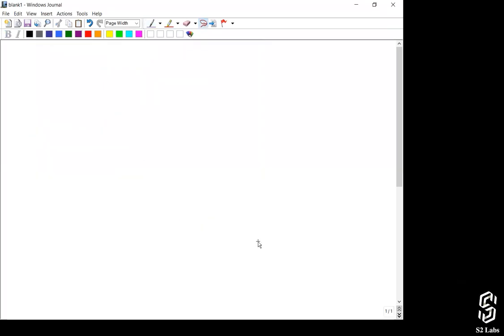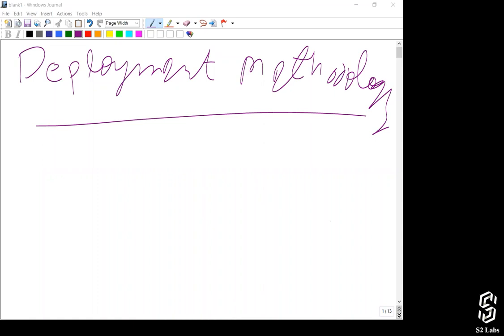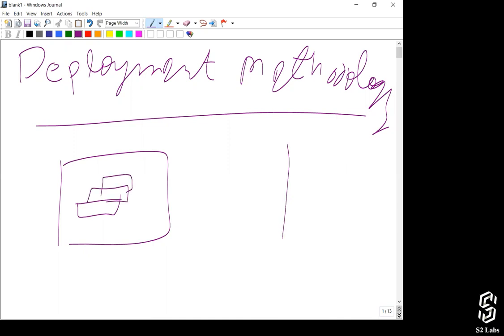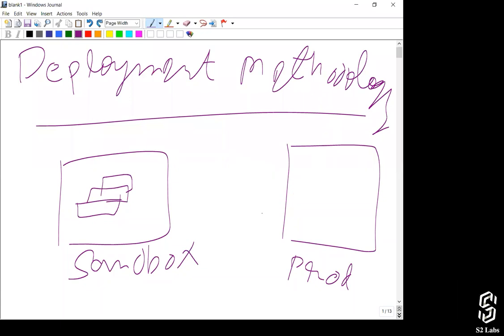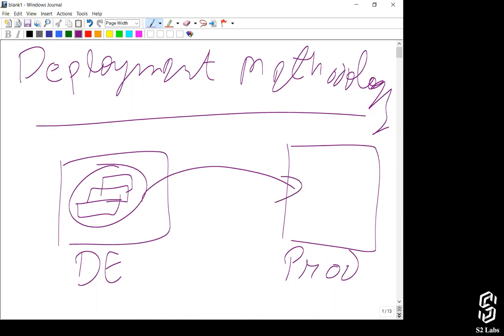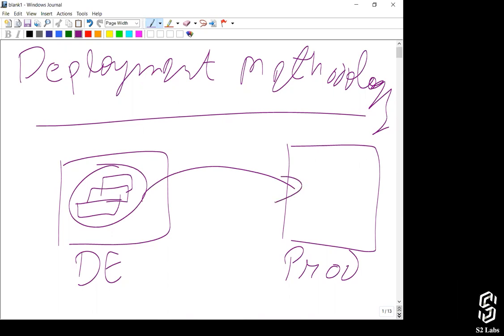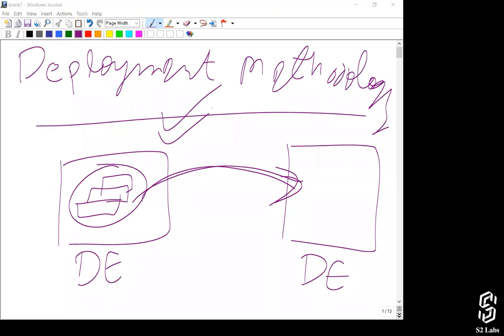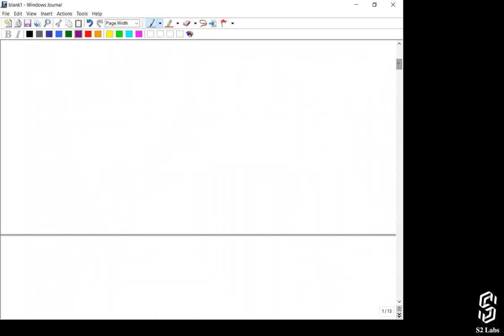Deployment Process in Salesforce | Learn Salesforce Development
In this video, you will learn the Deployment process in Salesforce. This is the important part for both Salesforce Administrator and Salesforce Developer.